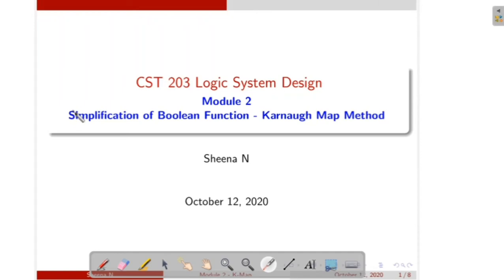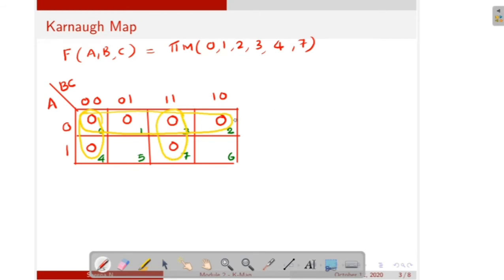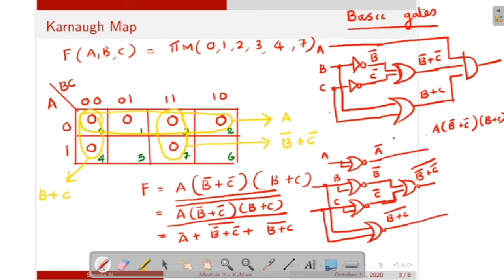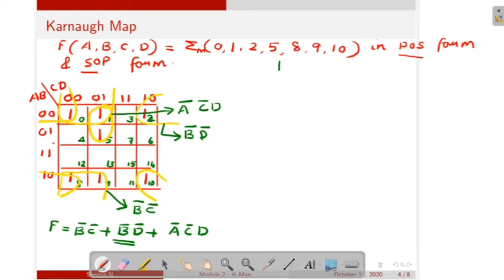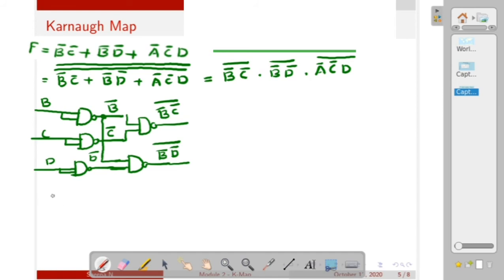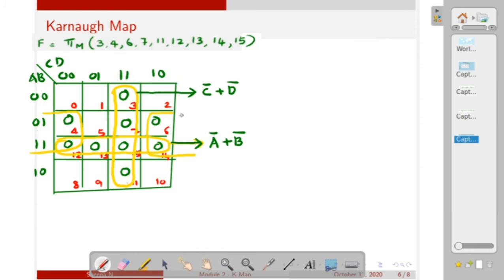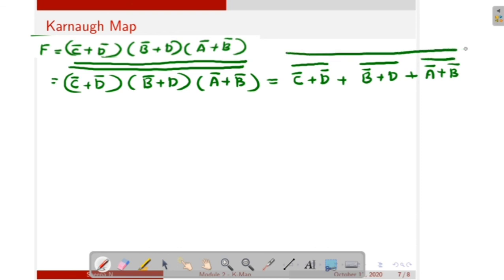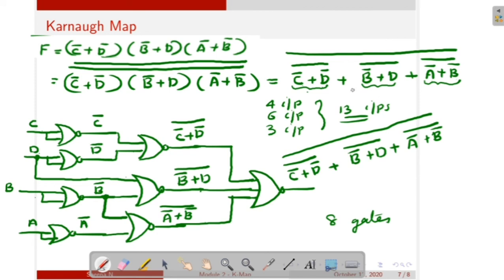Module 2 - Lecture 11 - Minimization of Boolean Function in POS form -Karnaugh Map || Sheena Kiran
Here explain
1. How to simplify a bolean function in POS form
2. Implementation of simplified POS and SOP expression using basic gates
      and universal gates